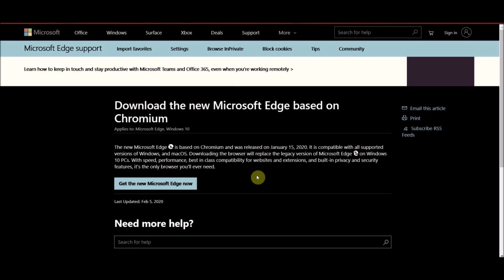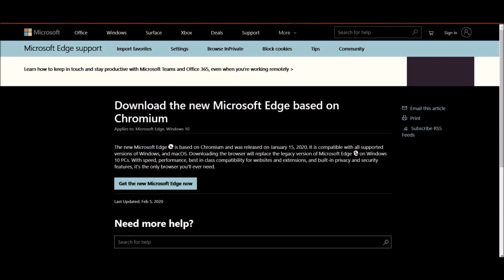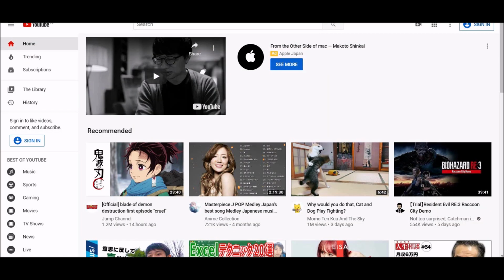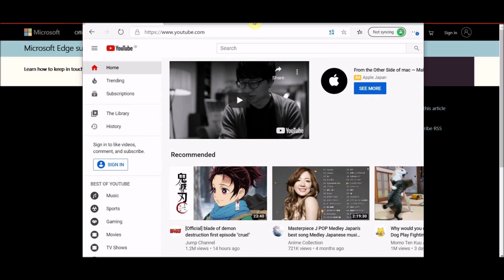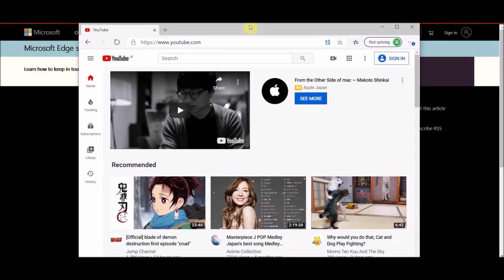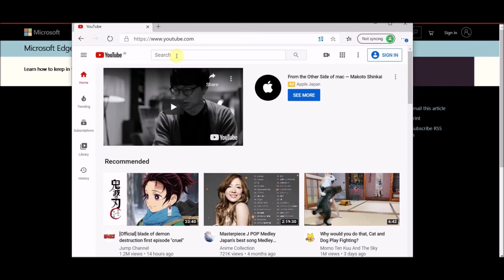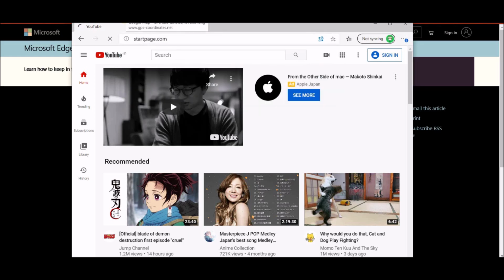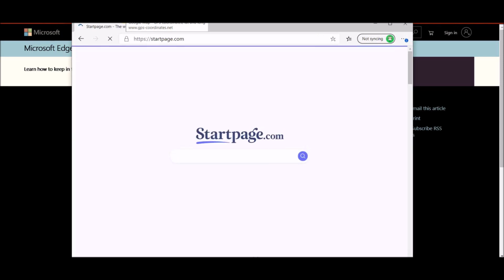How To Install New Completed Google Chrome Chromium Based Microsoft Edge On Windows 10, Mac OS